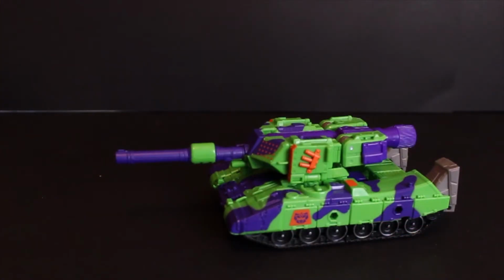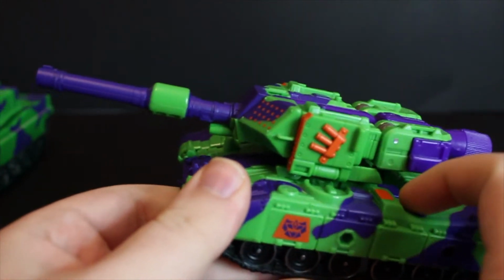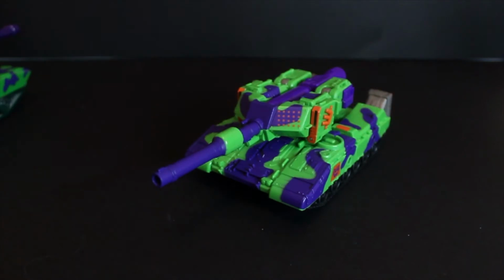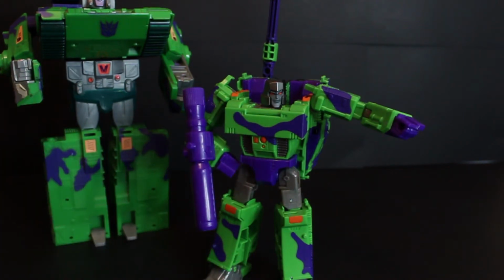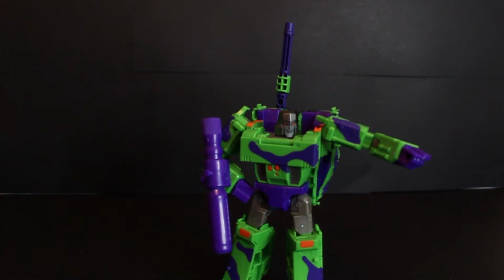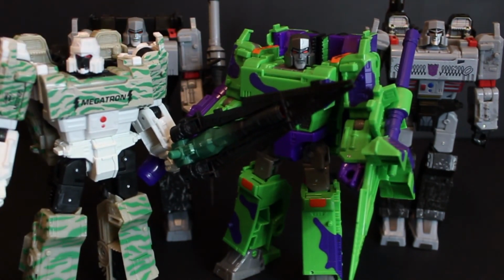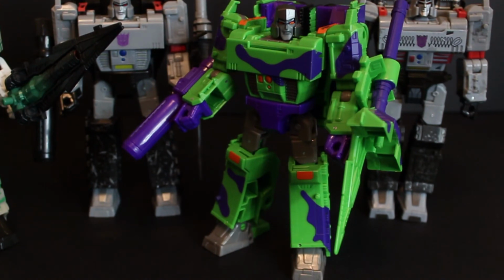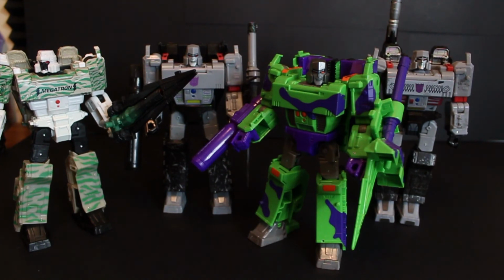Optimus Wilbur Reviews: Transformers Generation Selects Earthrise G2 Megatron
*** All videos are intended for young adult and adult collectors only and not recommended for children under 13. Parental Guidance applies.***

So sit back and enjoy all things Transformers as we go through unboxing, 3rd party, Toyhax decals and everything that is Transformers.

Gaming Channel: Twitch.tv/optimuswilburgaming

Massive thank you to The Cybertronic Spree for allowing me to use their amazing single Cybertronic Warrior.

Equipment: Canon EOS 4000d, Blue Yeti Mic, Adobe Photoshop, Adobe Premiere Pro 2019